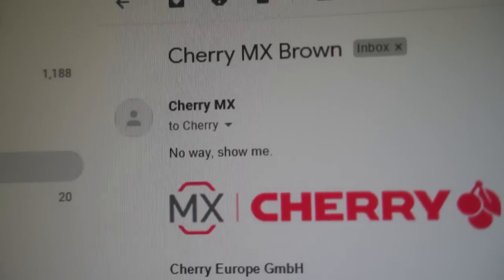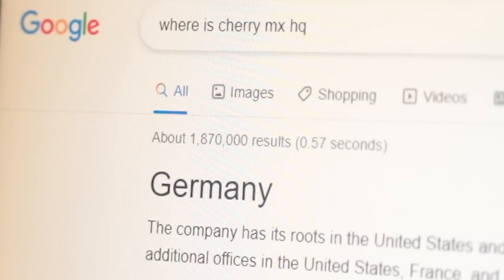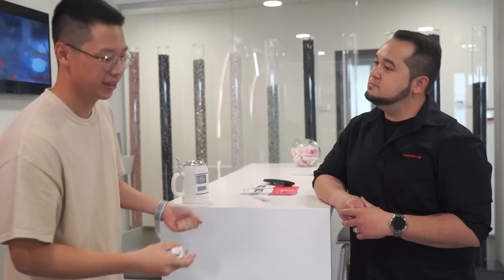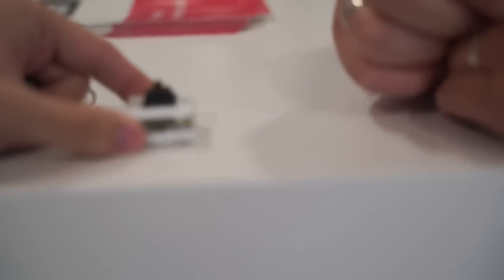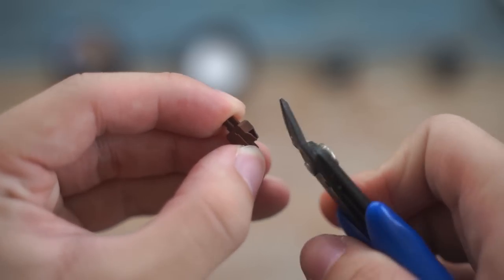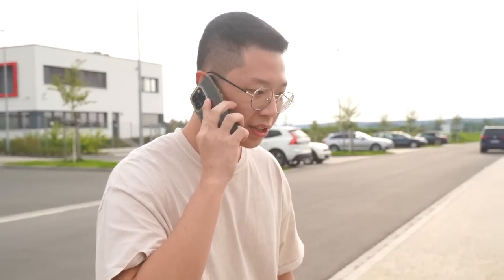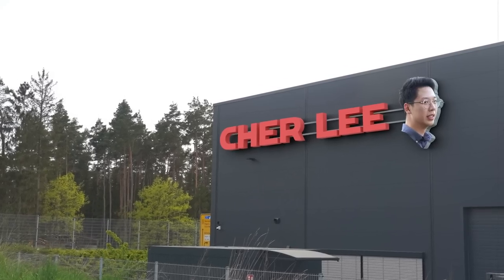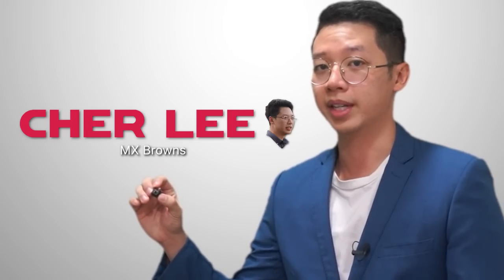I went to germany to prove a point…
I finally fix the dreaded Cherry MX Brown switch with some custom upgrades and other kinds of lube. I really think cherry should adopt this design by yours truly

Equipment I use:
My Camera
My Lens